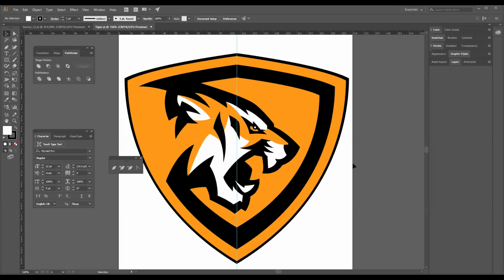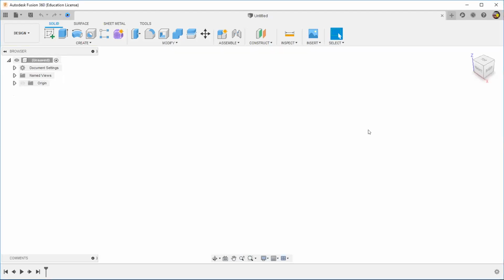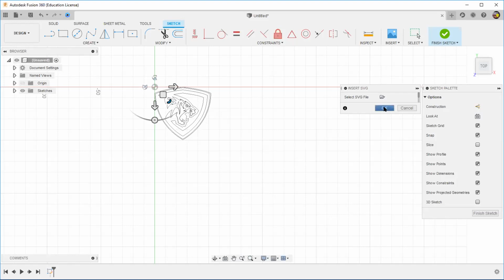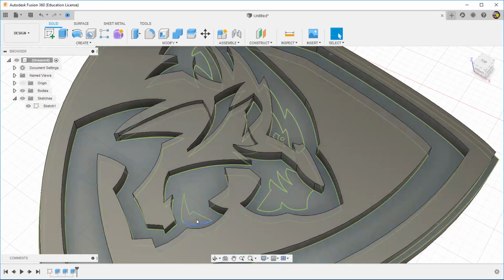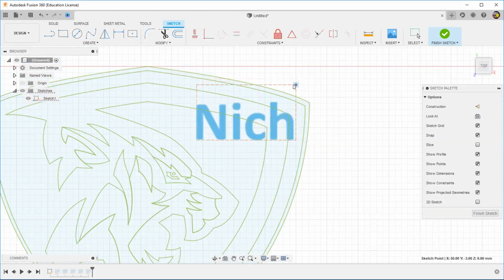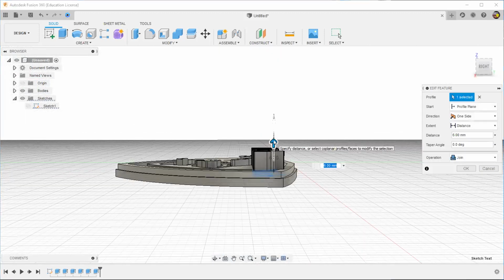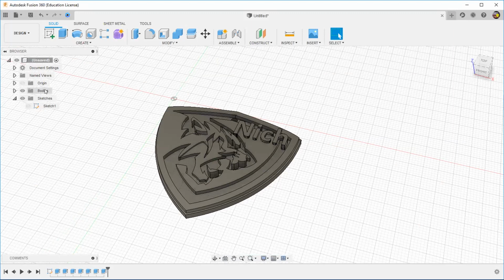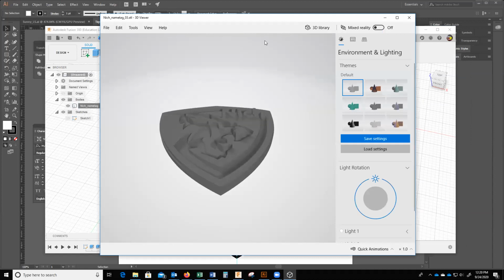Making 3D logo in Fusion 360 by using SVG